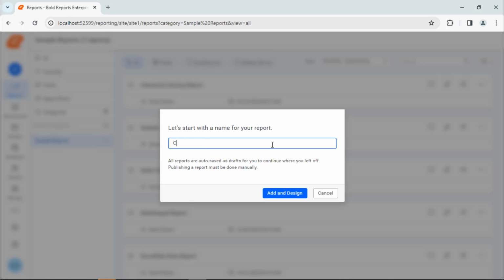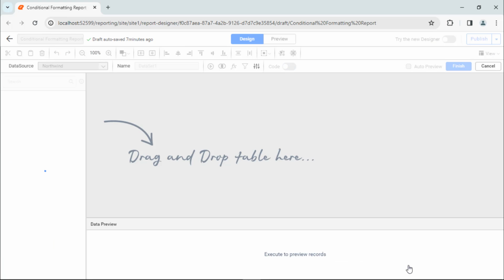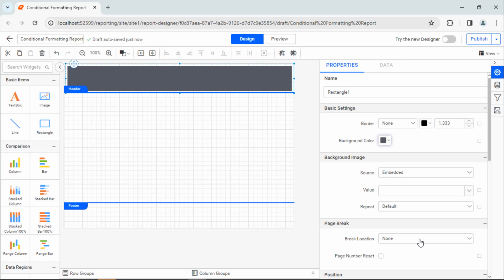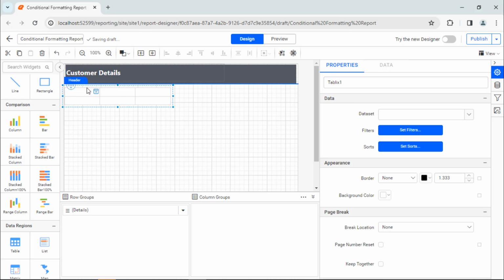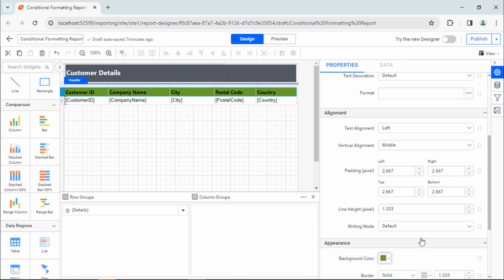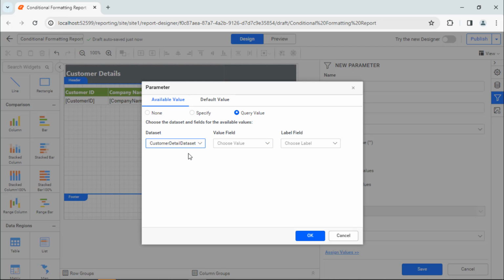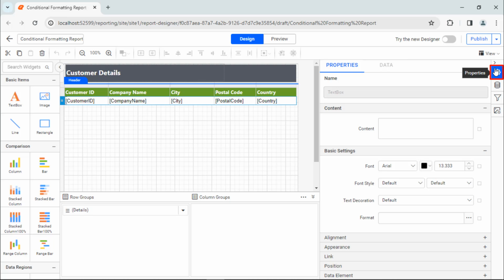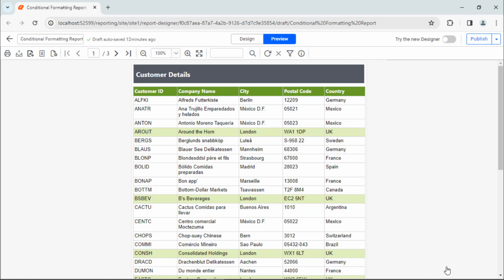How to Apply Conditional Formatting to a Tablix Data Region | Bold Reports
In this video, you will learn how to apply conditional formatting to the Tablix data region in Bold Reports Designer. You will also learn how to enhance the visual appearance of the Tablix data region by utilizing conditional formatting and highlighting table rows with the value selected in the parameter.

Bookmark Details
[00:00] Introduction
[00:34] Create a data source and data set
[01:36] Add a header
[02:31] Add a table
[03:34] Create a parameter
[04:30] Apply conditional formatting
[05:15] Preview